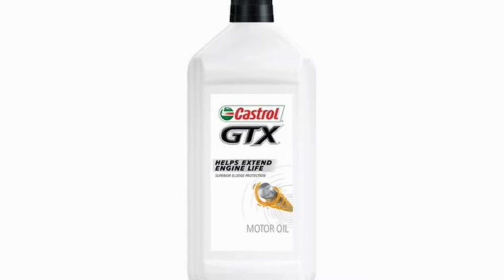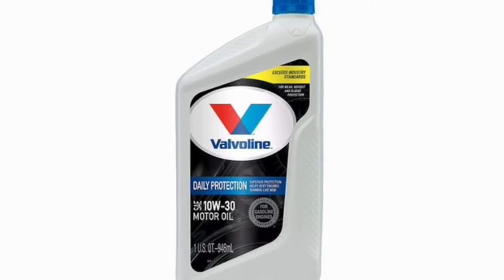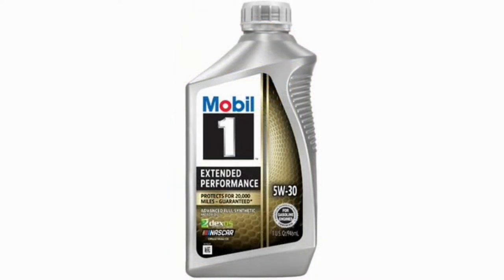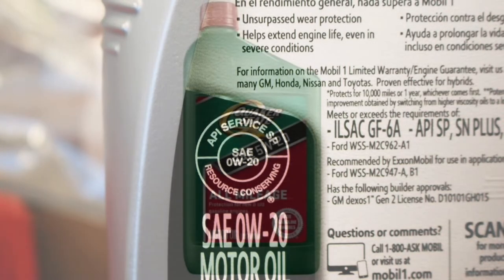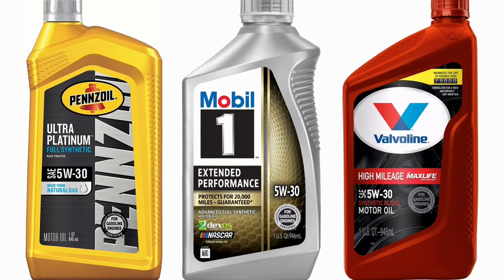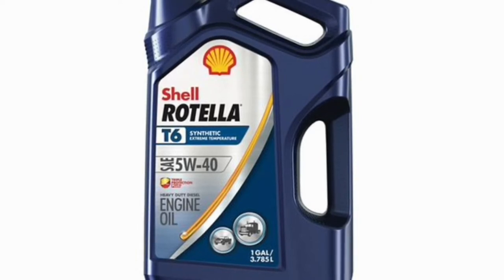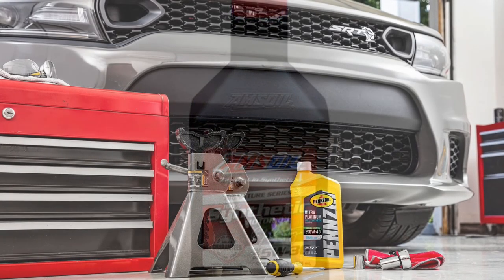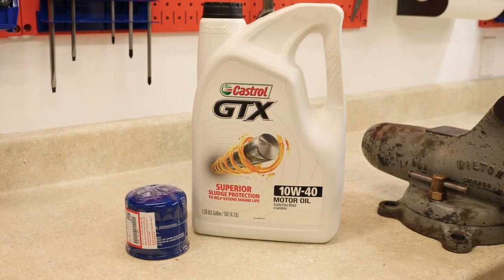Best engine oil for 2022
These best motor oils will help protect your engine and keep it running smoothly all year long, no matter your budget.